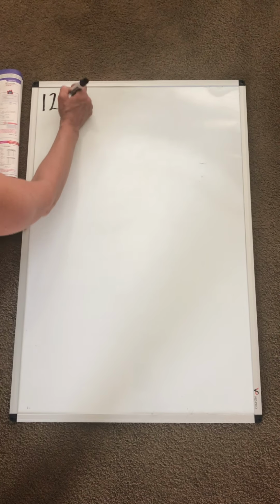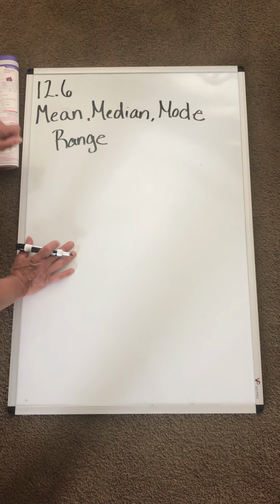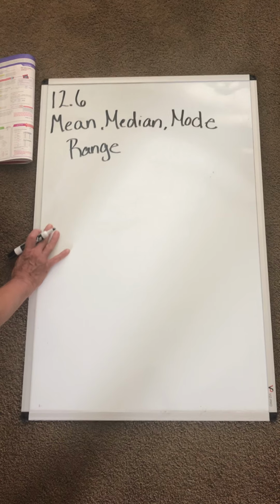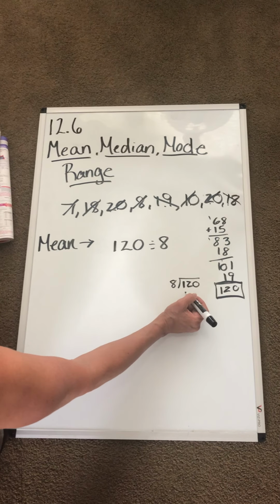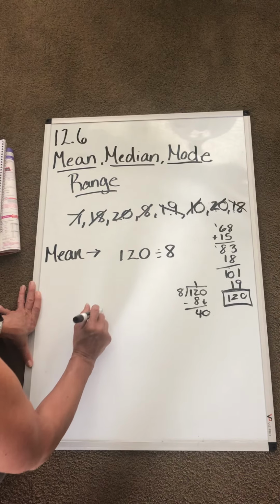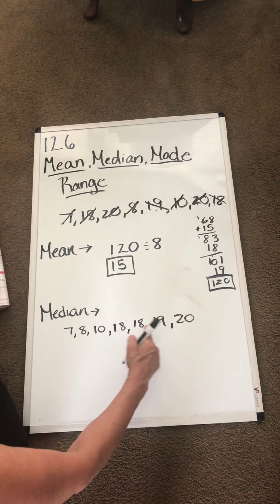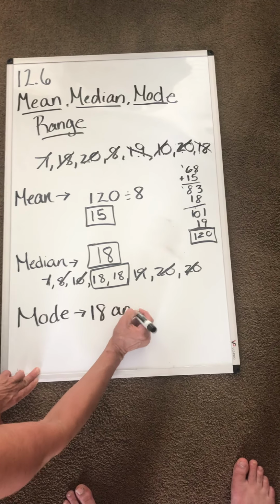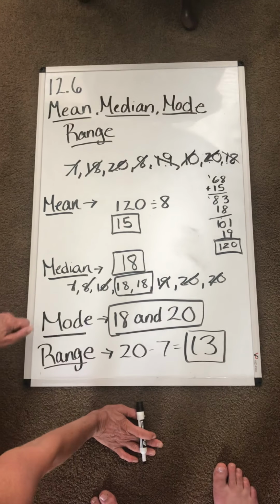Mean, Median, Mode, Range